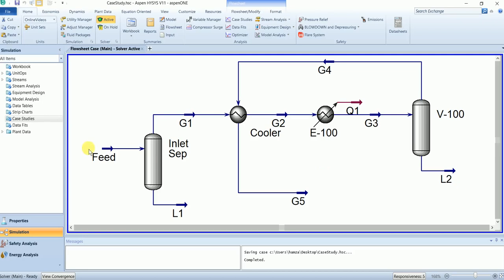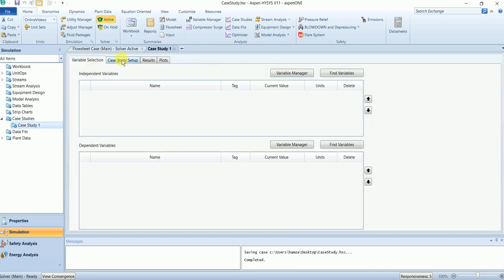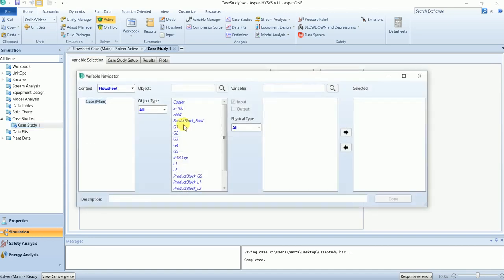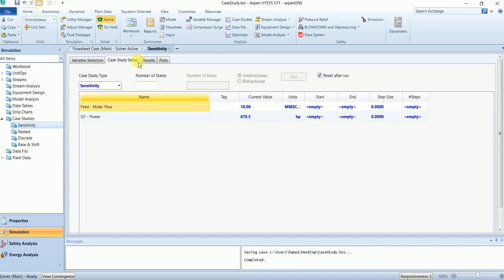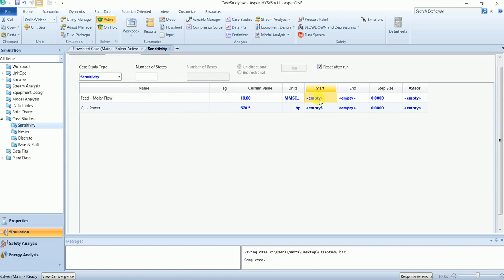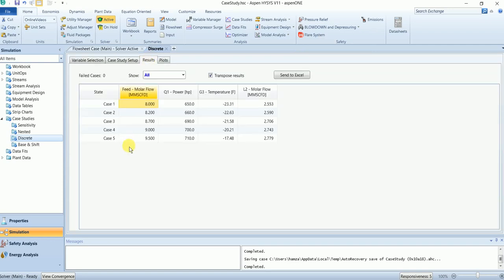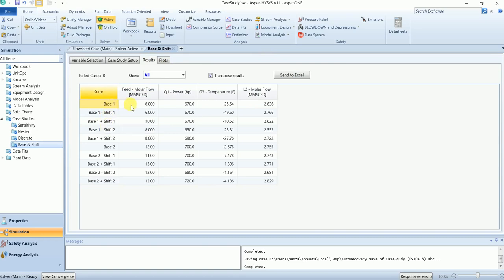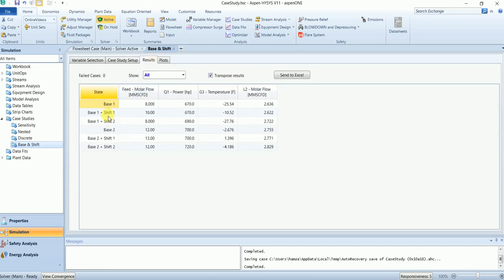Type of Case Studies in Aspen HYSYS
This video is about the simulation of the different types of case studies in Aspen HYSYS. The case studies are Sensitivity, Nested, Discrete, and Base& Shift.